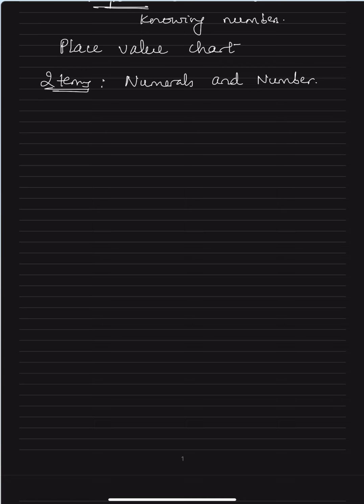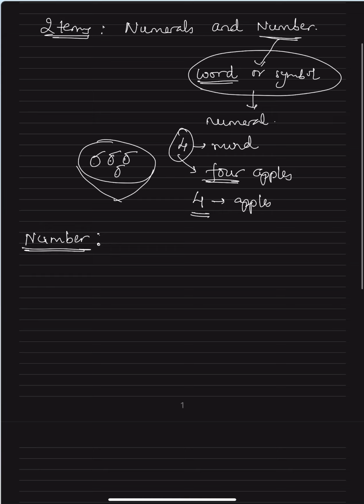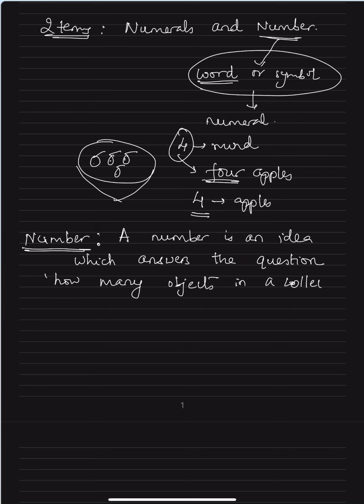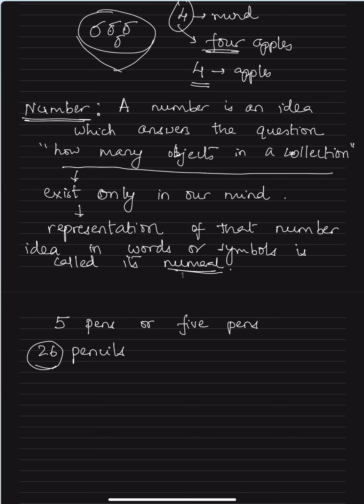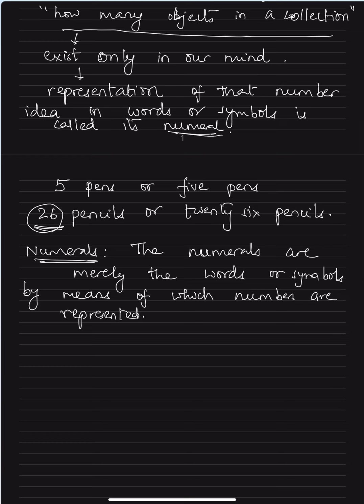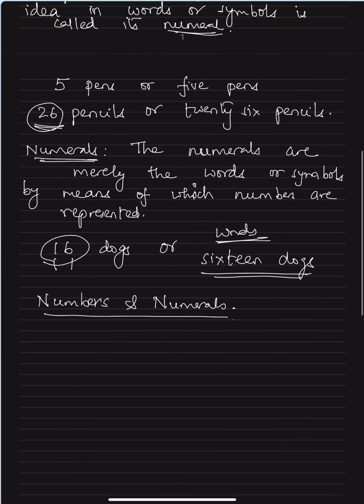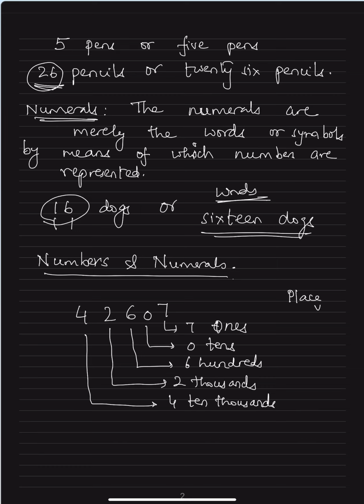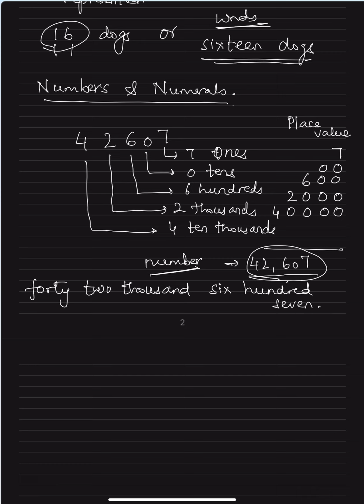Class 5 lecture 2 place value system